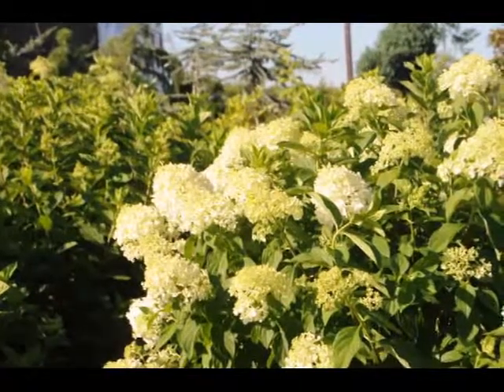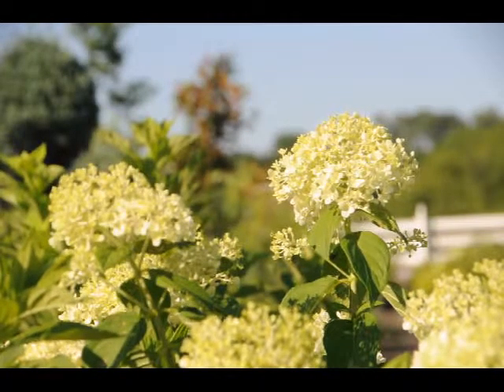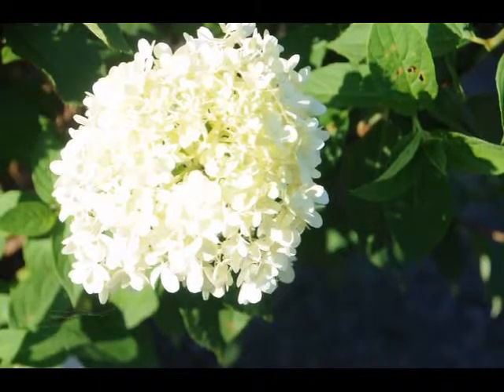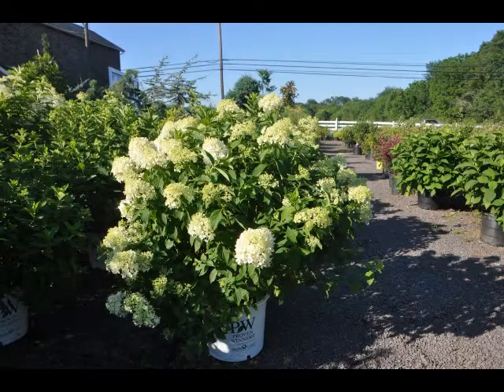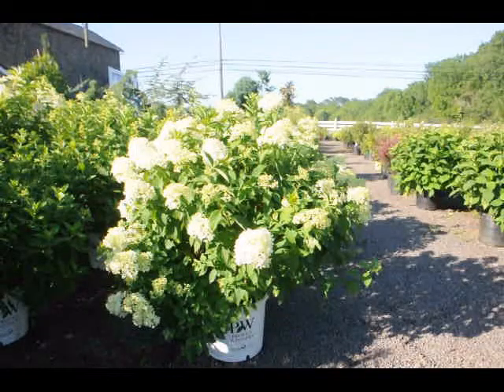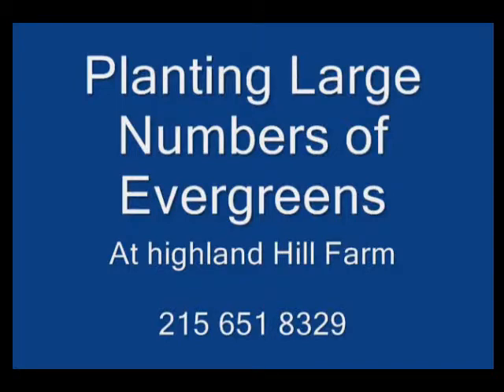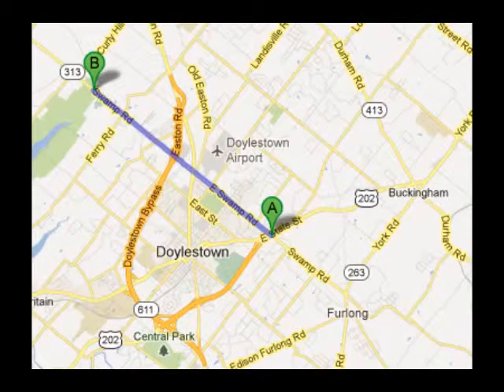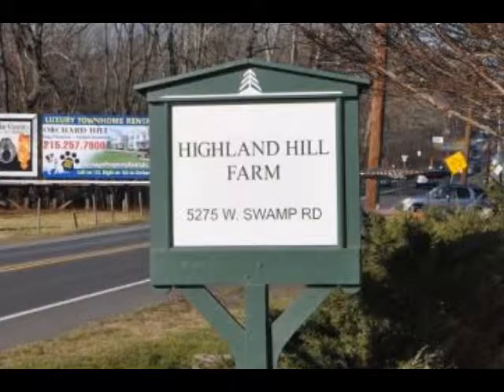Bucks county where to buy limelight hydrangeas